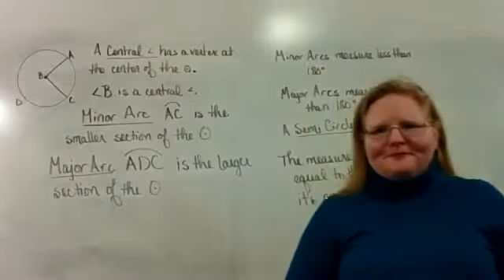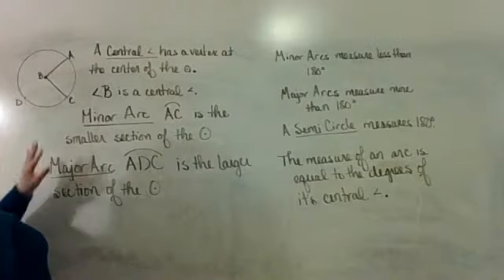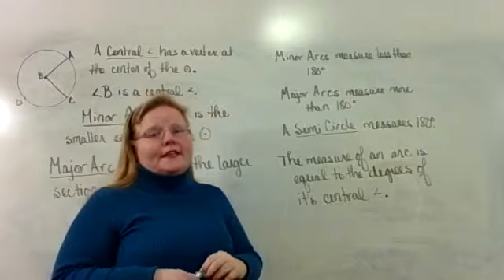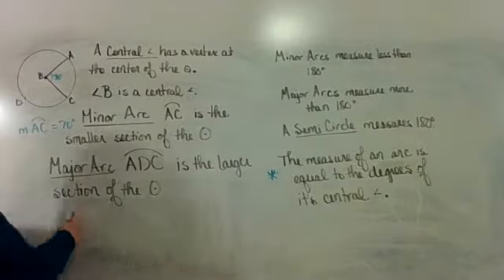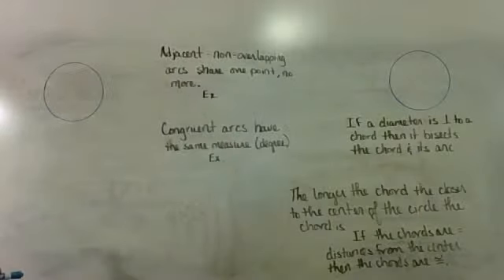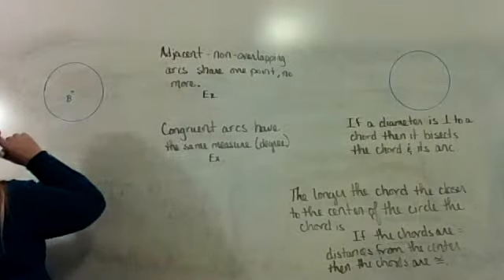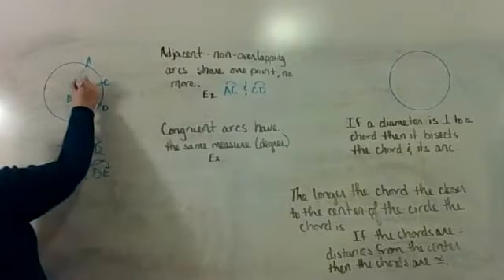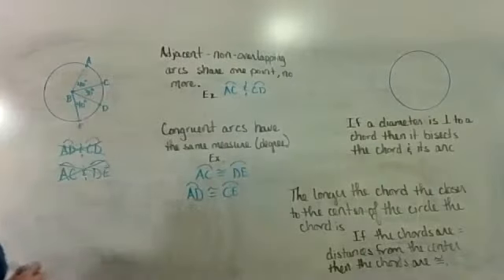GC Section 9.3